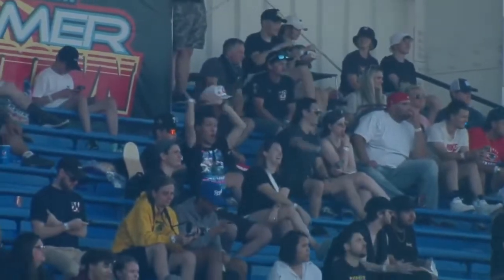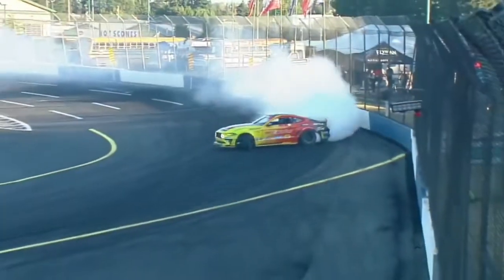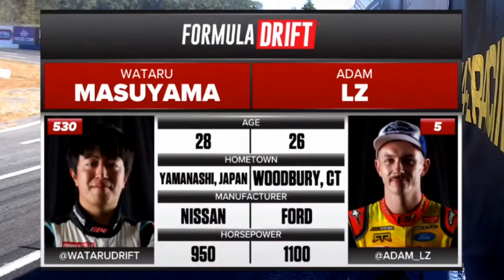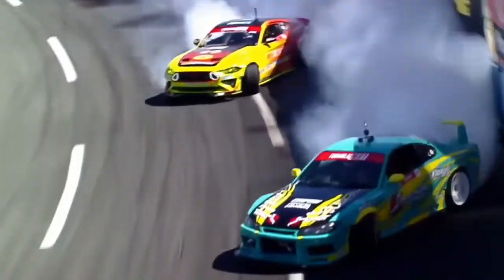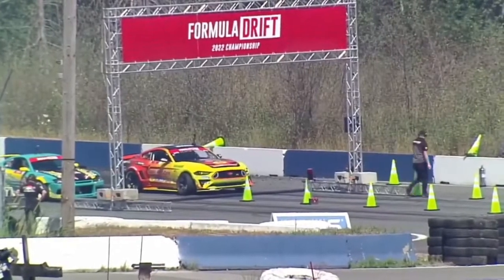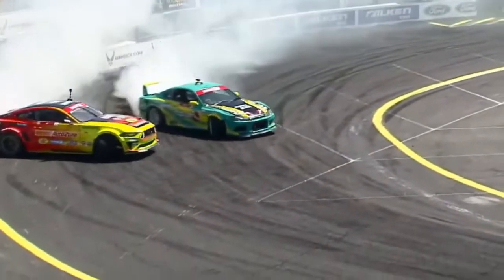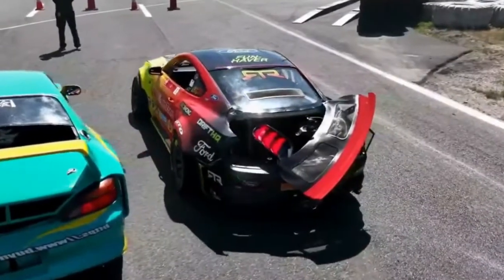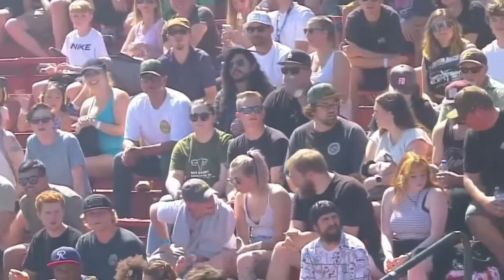Formula drift 2022: adam lz all runs ( round 6: seattle )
these are all the runs of adam lz at formula drift 2022 round 6 at seattle i hope you injoy this video if you injoy it drop a like and subscribe to my channel